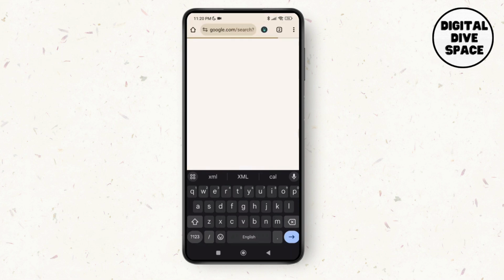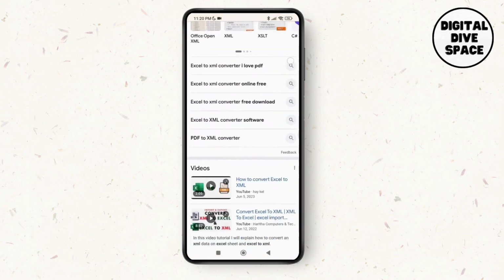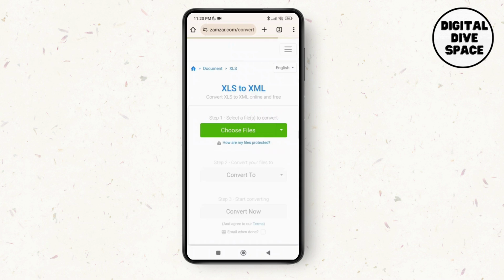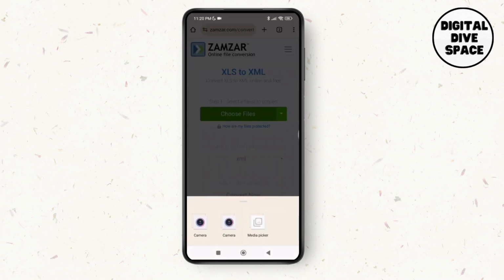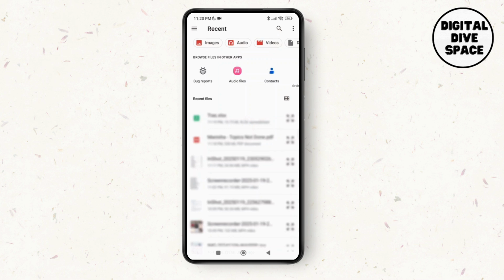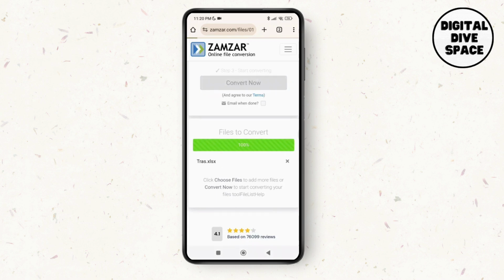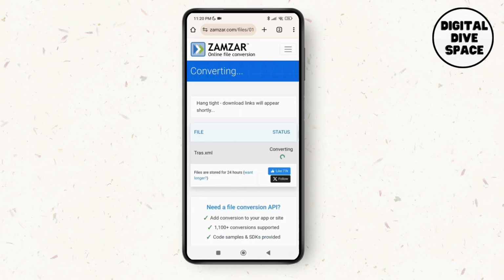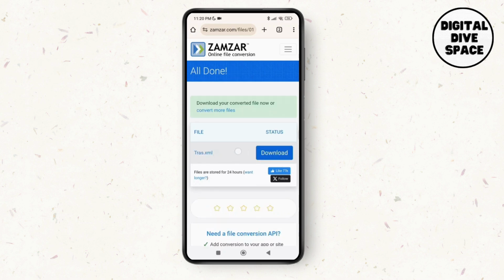How to Convert Excel to XML Format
Welcome to our step-by-step guide on "How to Convert Excel to XML Format"! If you're looking to transform your Excel spreadsheets into XML files for data sharing, system integrations, or other purposes, this video is perfect for you. We'll demonstrate how to easily export Excel to XML format, including mapping your data, configuring tags, and ensuring compatibility with various software applications. Whether you're a beginner or a professional, these tips will simplify the process of converting Excel to XML.

In this video, you'll learn:
How to export Excel data to XML
How to map data in Excel for XML conversion
Tips for creating an XML file from Excel
How to save Excel as an XML file